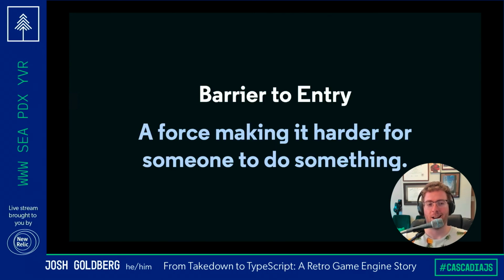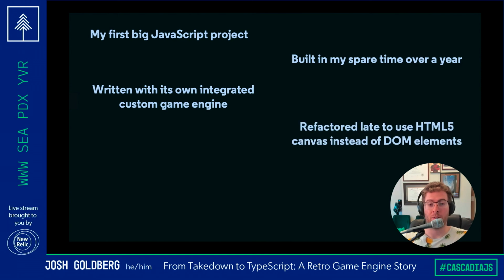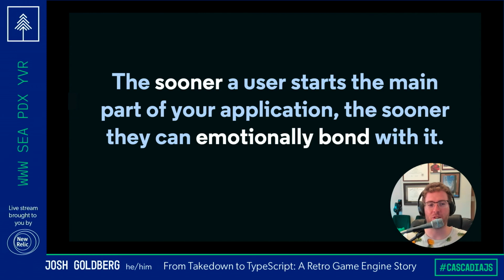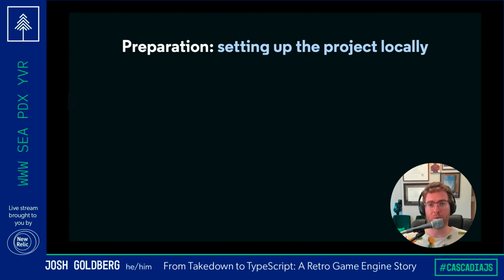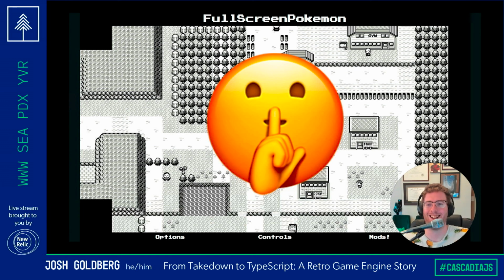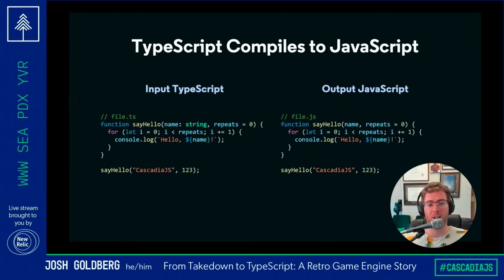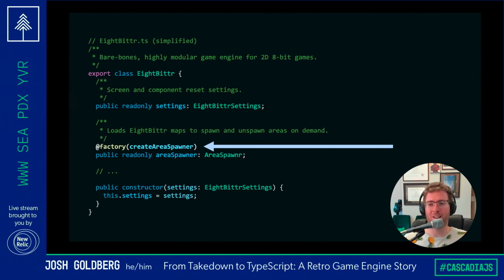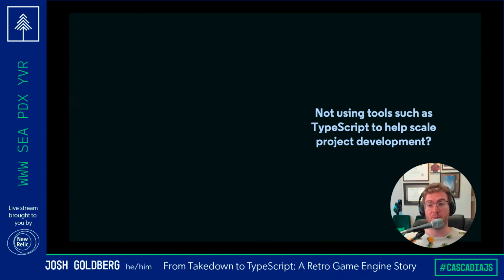From Takedown to TypeScript: A Retro Game Engine Story | Josh Goldberg | CascadiaJS 2021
Thanks to the wonderful approachability of the web, I remade Super Mario Bros. in HTML5 and got taken down by Nintendo. We'll cover the journey of how I started that project, what made it successful, and how a modular game engine in TypeScript is emerging from its ashes.